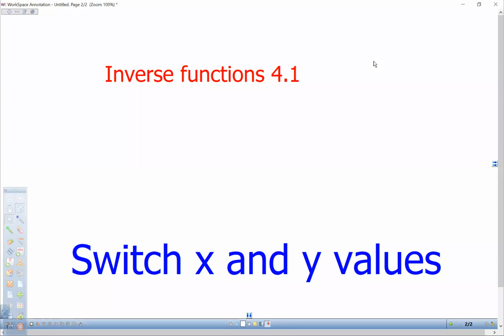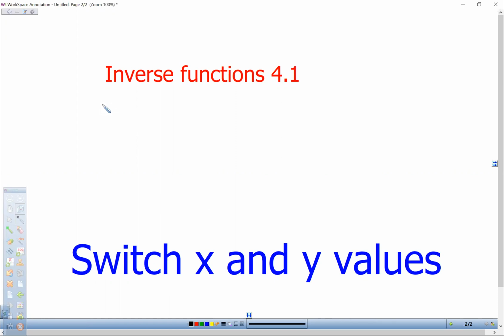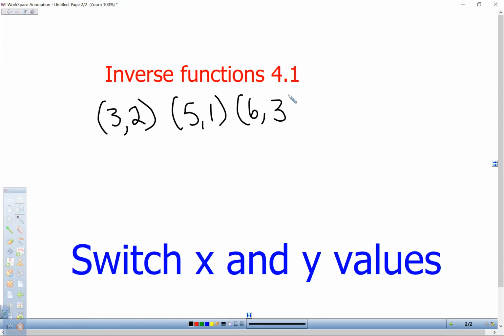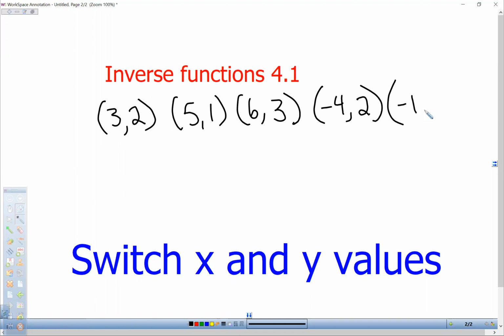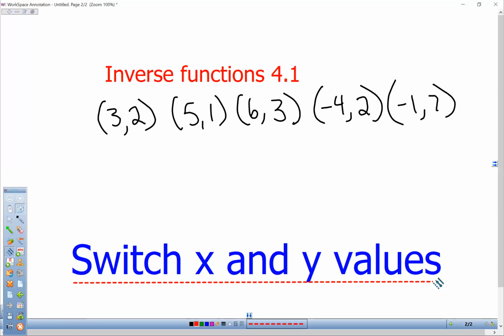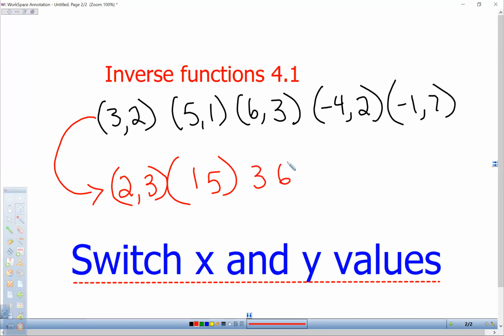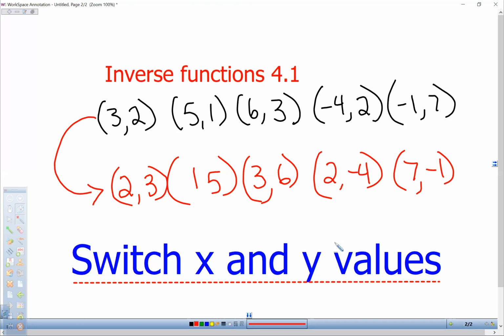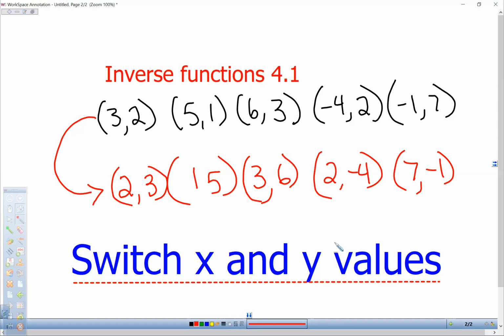Supplement inverse functions from points